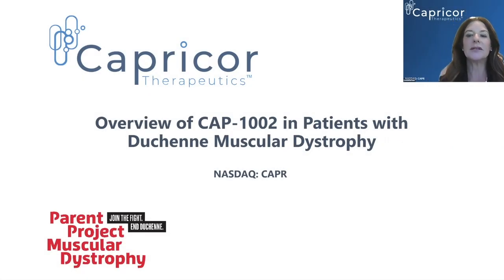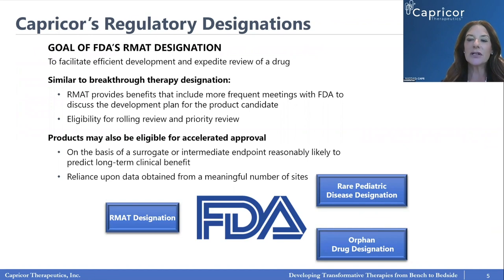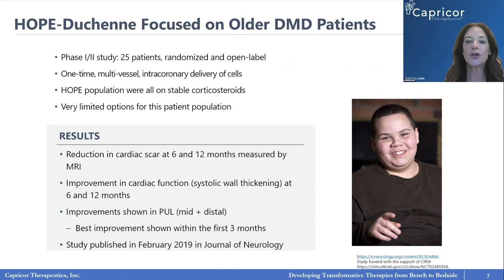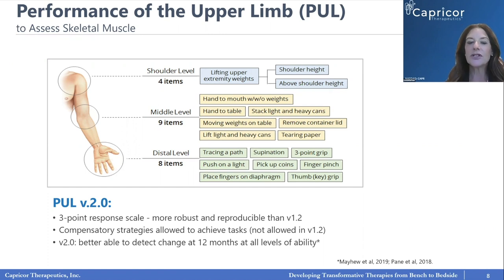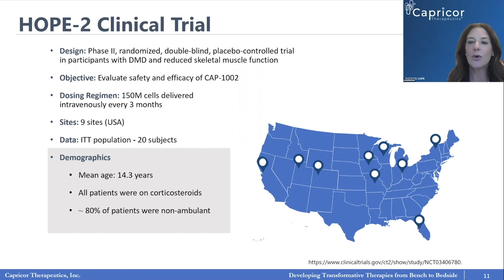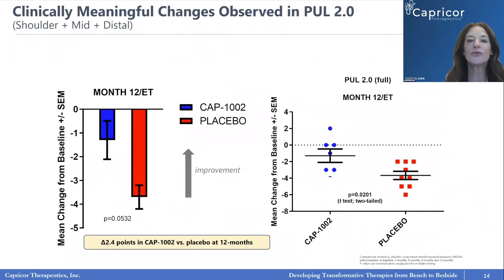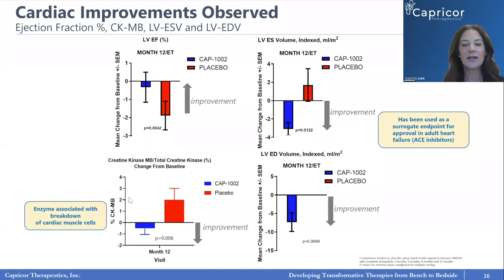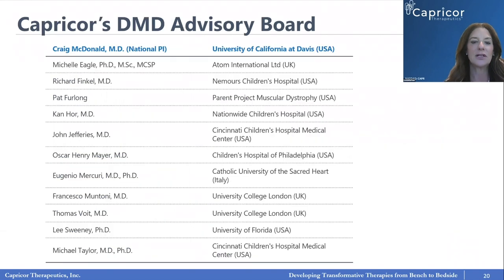In the Pipeline: Combating Fibrosis & Inflammation - Capricor Therapeutics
Overview of CAP-1002 in Patients with Duchenne Muscular Dystrophy